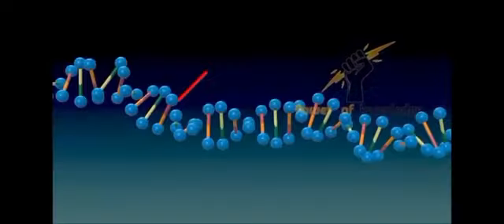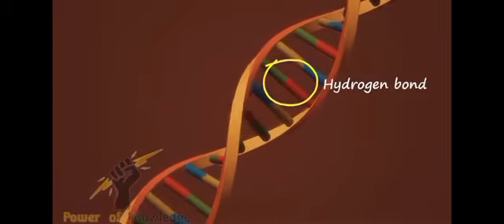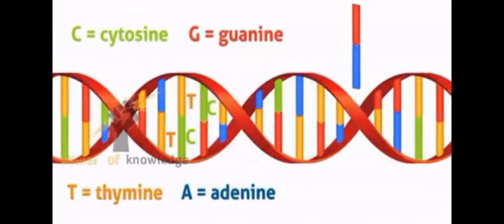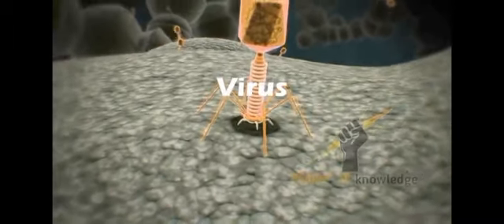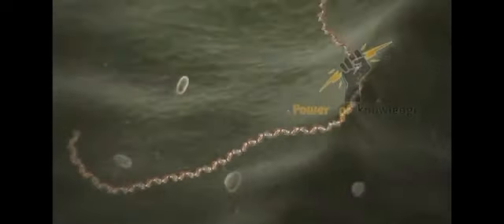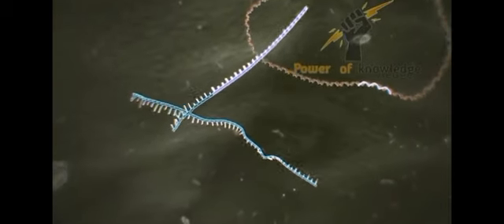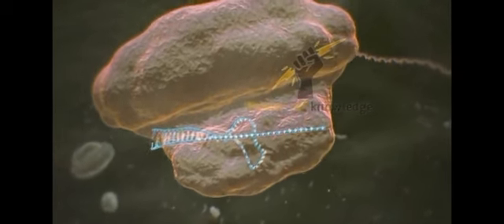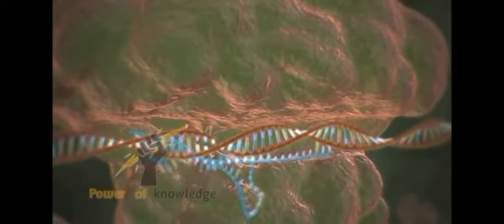Gene Editing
This video is about that how gene editing is done, what is CRISPR CASE9 and advantages of CRISPR Case9